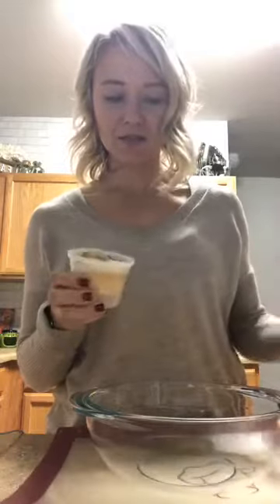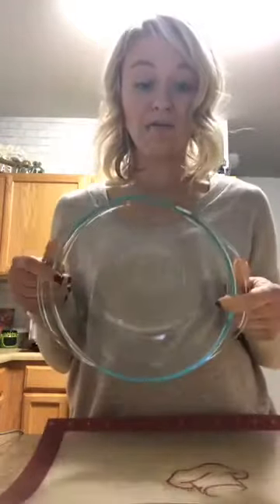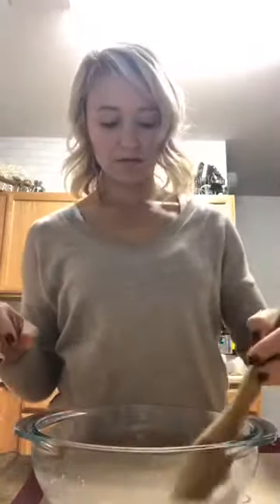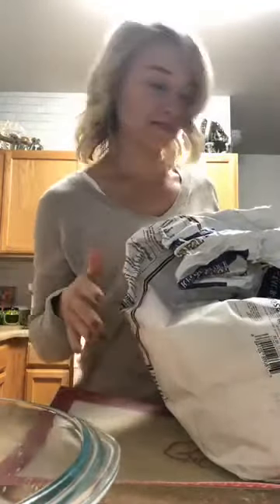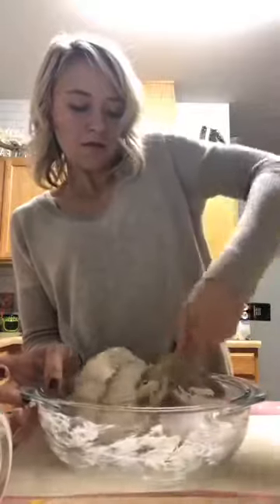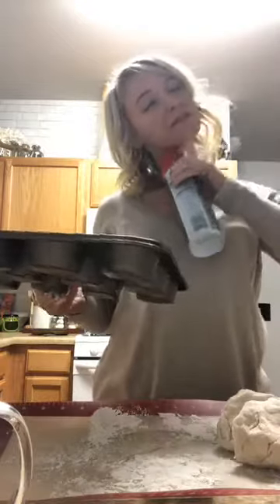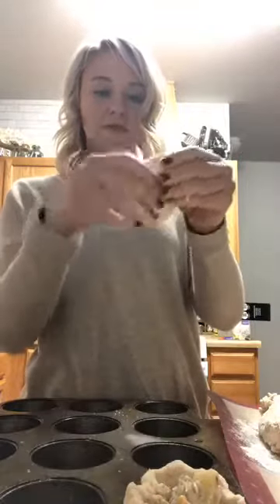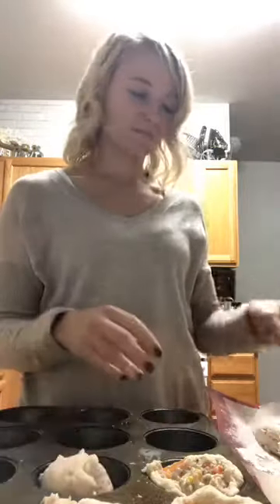Chicken Pot Pie CUPS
Happy Foodie Friday!!

Easy chicken pot pie cups

For everyday or meal prep